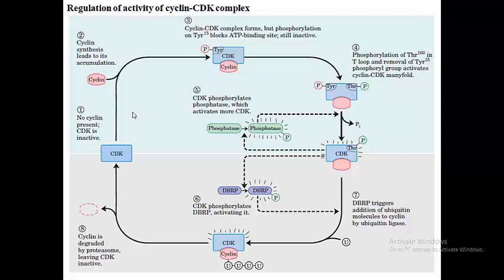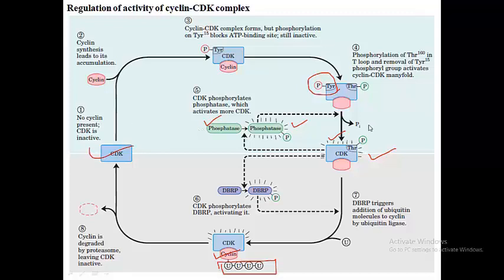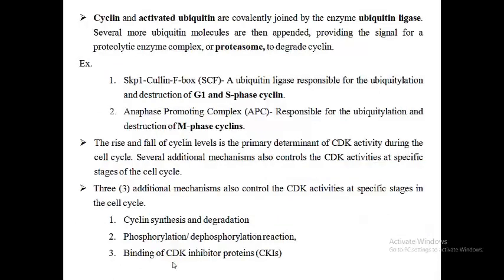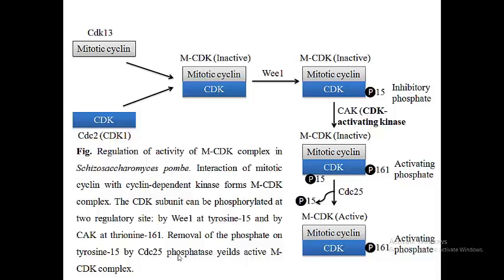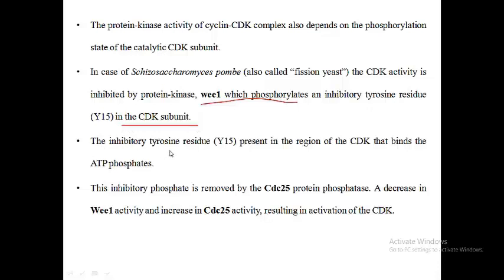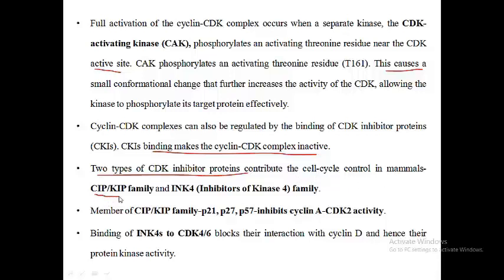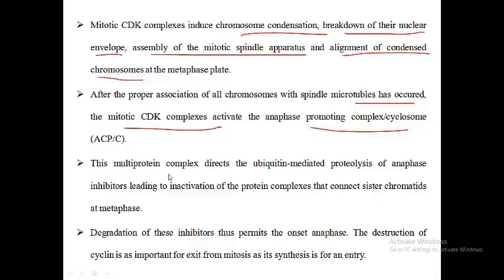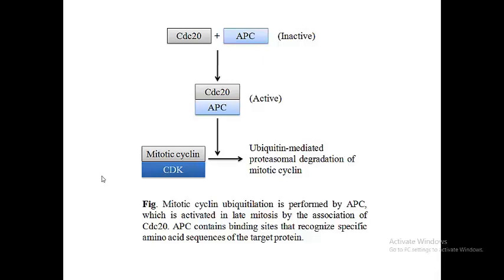Cell cycle part II regulation of cyclin CDK complex and control of cell cycle events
Regulation of activity of cyclin-CDK complex
During cell cycle, the cyclins undergo a cycle of synthesis and degradation whereas CDKs level are constant. Cyclin-CDK complexes are inactivated by proteolysis of cyclins at specific cell cycle stages through ubiquitin dependent proteolysis. Cyclin levels in cells are controlled not only by changes in cyclin destruction but also by changes in cyclin synthesis. Progress through mitosis first requires the activation then the destruction of cyclins A and B, which activate the catalytic subunit of the M-phase CDK. Three additional mechanisms also control the CDK activities at specific stages in the cell cycle, i.e. Cyclin synthesis and degradation; Phosphorylation/ dephosphorylation reaction; Binding of CDK inhibitor proteins (CKIs).
Control of cell cycle events
Each of the different cyclin-CDK complexes serves as a molecular switch that triggers a specific cell cycle event. When cells are stimulated to divide, G1 cyclin-CDK complexes are expressed first, they prepare the cell for the S phase by inducing enzymes synthesis required for DNA replication, and S phase cyclin and CDKs. Mitotic CDK complexes or maturation promoting factor  (MPF) or M phase promoting factors are synthesized during the S phase and G2. Mitotic CDK complexes induce chromosome condensation, breakdown of their nuclear envelope, assembly of the mitotic spindle apparatus and alignment of condensed chromosomes at the metaphase plate. After the proper association of all chromosomes with spindle microtubules has occurred, the mitotic CDK complexes activate the anaphase promoting complex/cyclosome (ACP/C). This multiprotein complex directs the ubiquitin-mediated proteolysis of anaphase inhibitors leading to inactivation of the protein complexes that connect sister chromatids at metaphase. The destruction of cyclin is as important for exit from mitosis as its synthesis is for an entry. The resulting decrease in mitotic CDK activity permits the separated chromosomes to decondense, the nuclear envelope to re-form around daughter-cell nuclei during telophase, and the cytoplasm to divide at cytokinesis, yielding two daughter cells.
References
1. Lehninger Principles of Biochemistry (Fourth ed.).
2. Life Sciences Fundamentals and Practice Part-I (Third ed.).